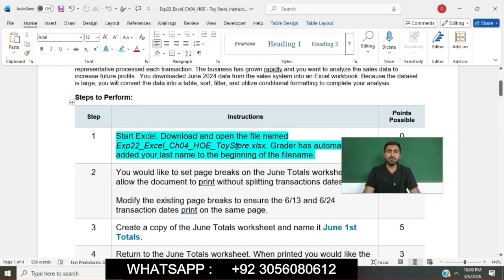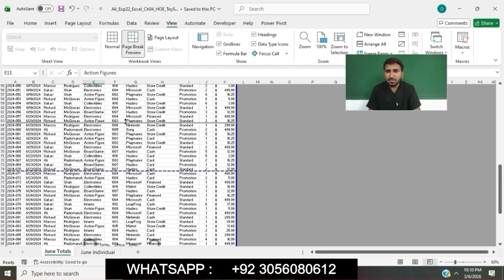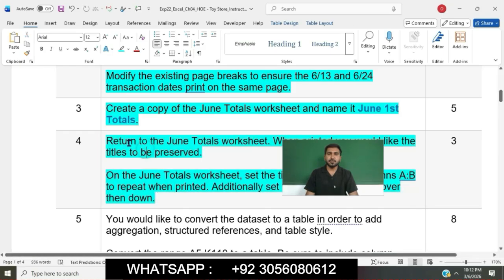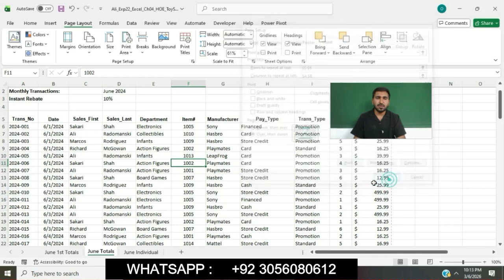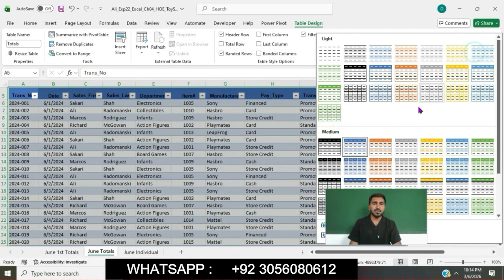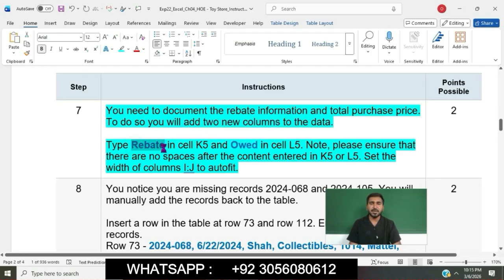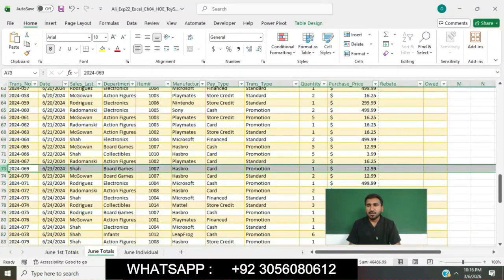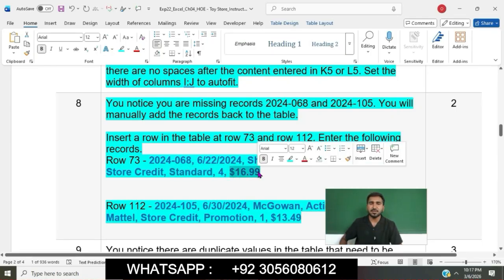Exp22_Excel_Ch04_HOE - Toy Store 1.1 | Excel Chapter 4 Hands-On Exercise - Toy Store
excel chapter 4 hands-on exercise - toy store
excel chapter 4 hands-on exercise - toy
exp22 excel ch04 hoe toy store
exp22 excel ch04 hoe toy
excel ch04 hoe toy store 1.1
excel ch04 hoe toy store

Microsoft Word
Microsoft Excel
Microsoft Access
PowerPoint Module
excel
word
access
exam
simulations
midterm
quiz